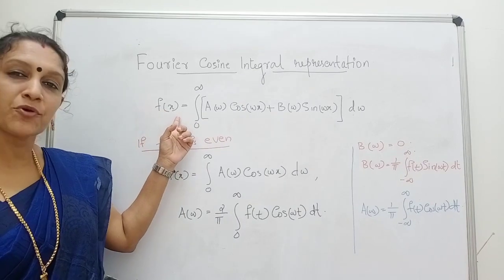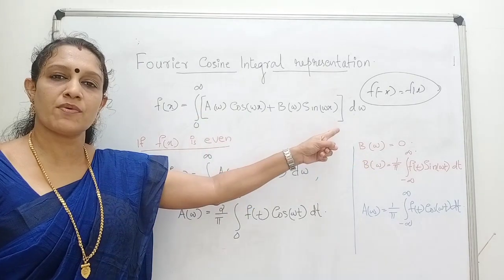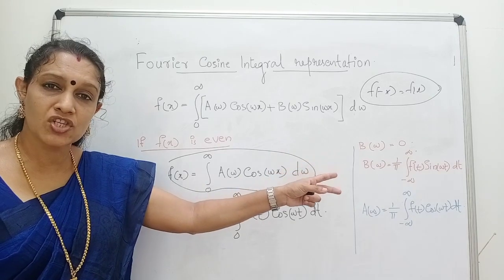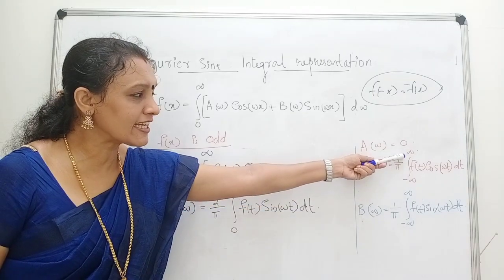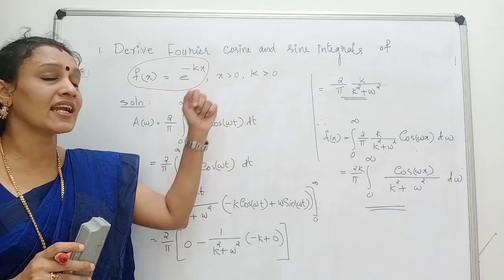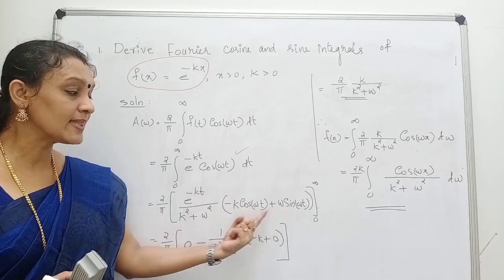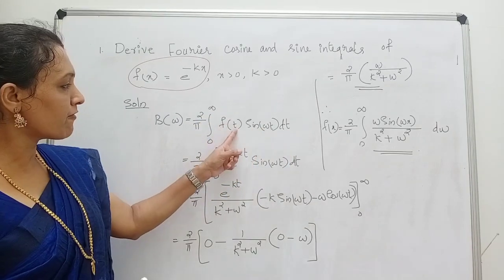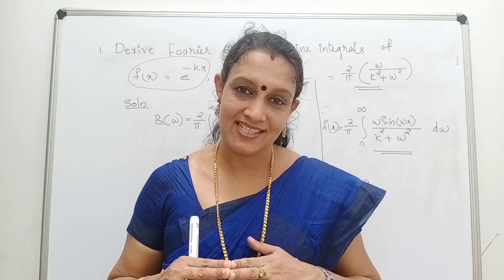KTU B.Tech MAT-102 & MA-202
Fourier sine and cosine integral representation.